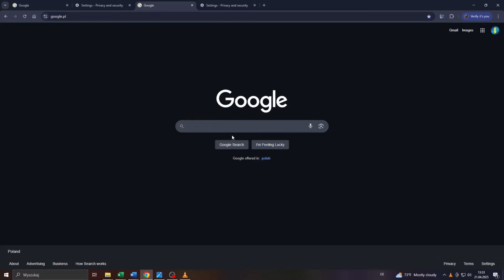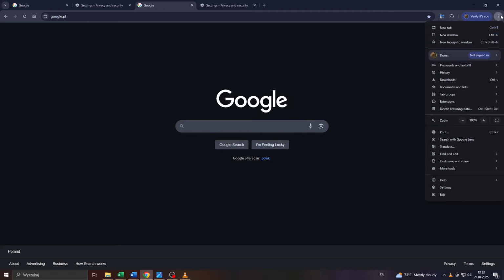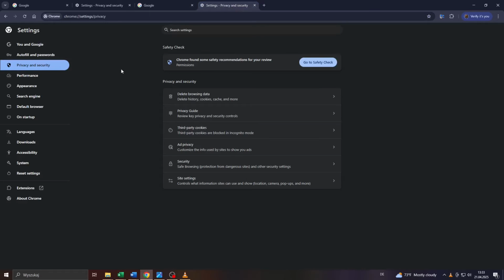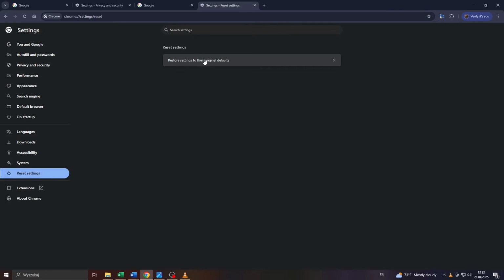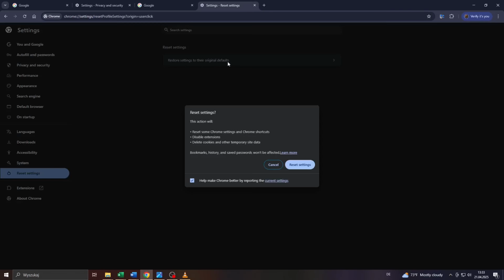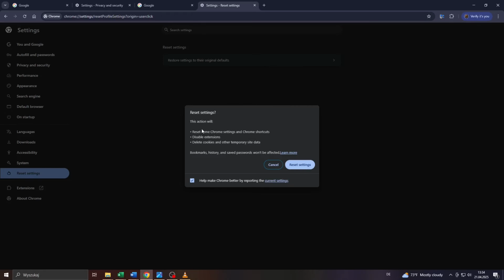How to Reset Chrome to Default Settings | Factory Reset Chrome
Learn how to reset Chrome to its default settings. A quick fix for many browser issues and glitches.